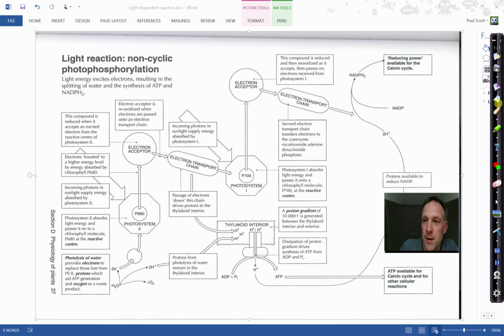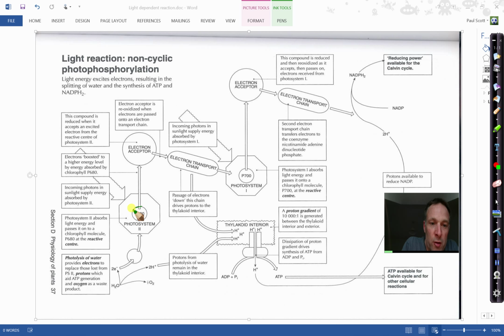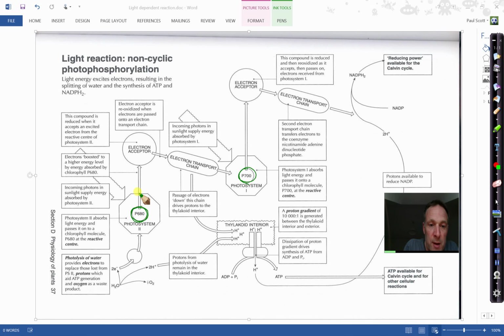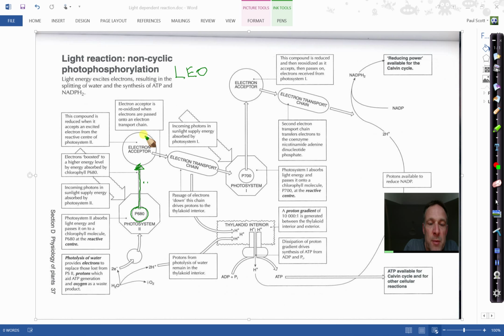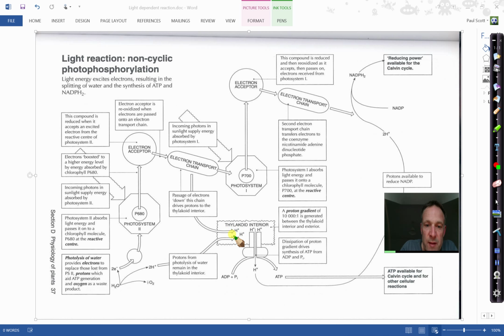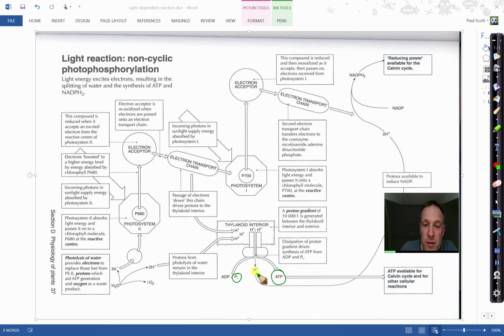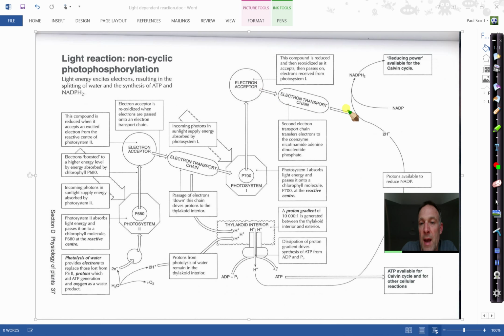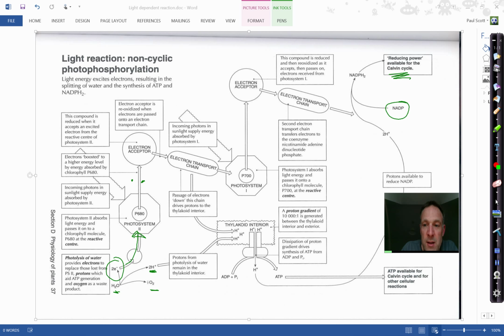Emma video 1